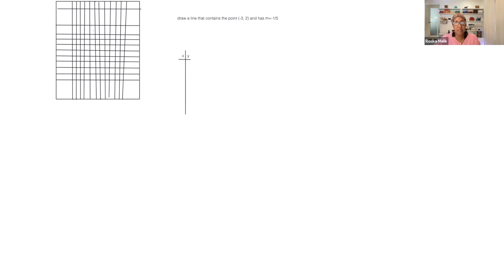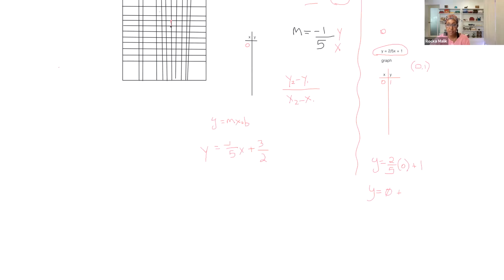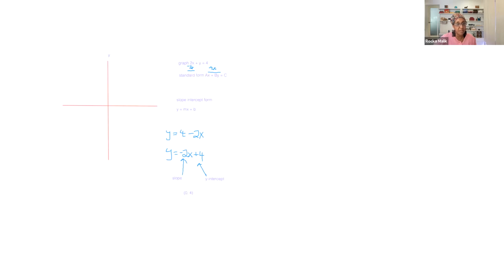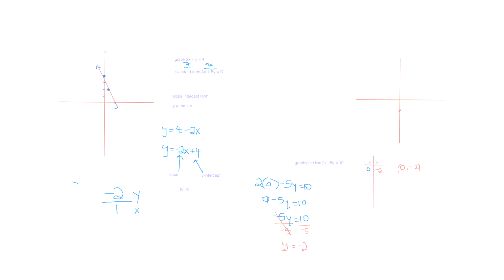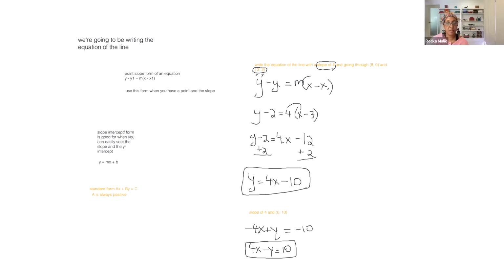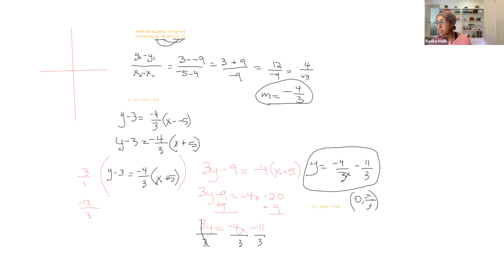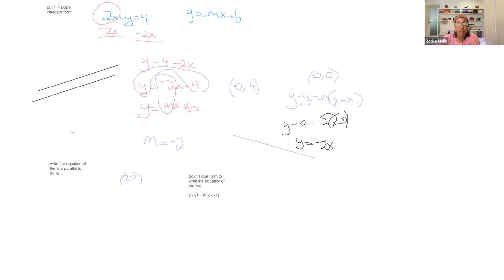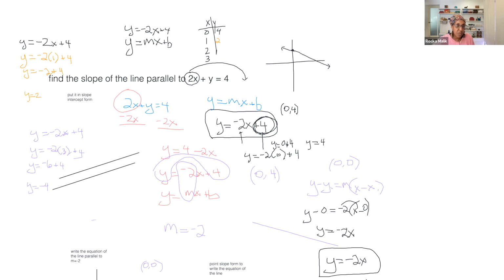Slope-Intercept, Graphing Lines and Writing the Equation of a Line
Slope-intercept form
standard form
Actually writing the equation of the line, given a point and the slope
Math people are so direct, almost not creative.  :-) This equation is called point-slope form.  You guessed it, because it has the point and the slope!